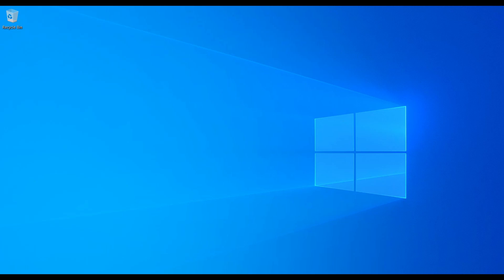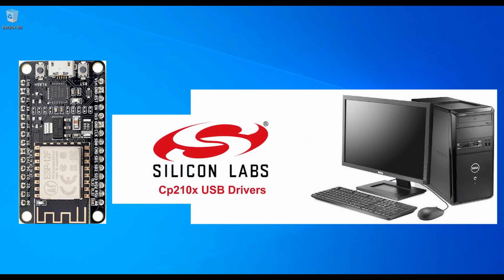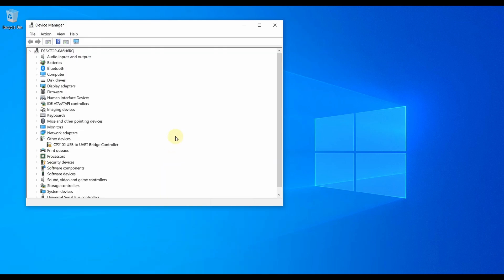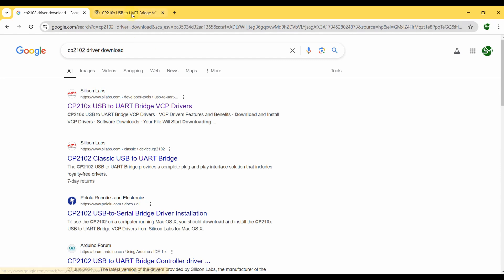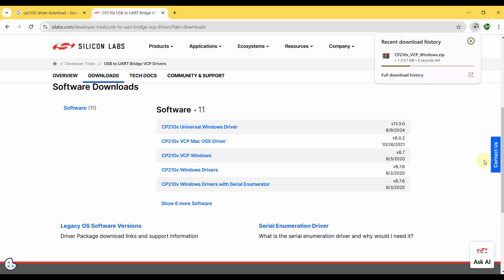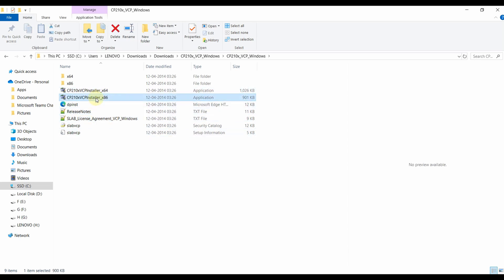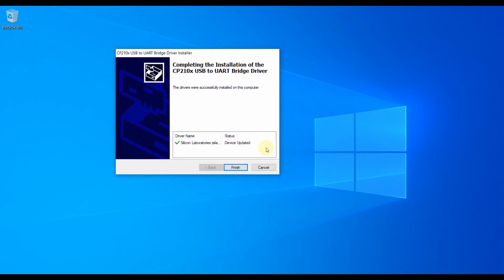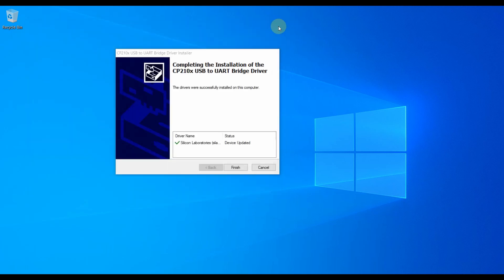Install Serial Drivers - Micropython for Beginners: ESP8266 Basics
Before you can program the ESP8266/Nodemcu, you need to install a driver for the USB-to-UART chip. Depending on your board CP210x chip.